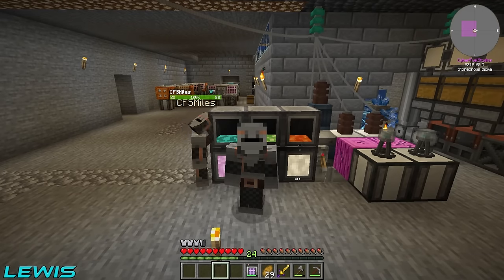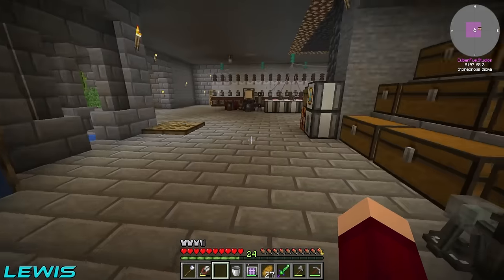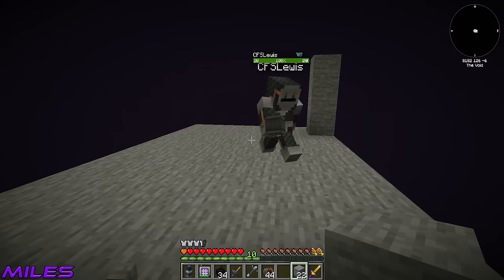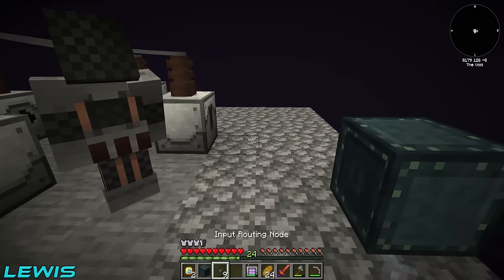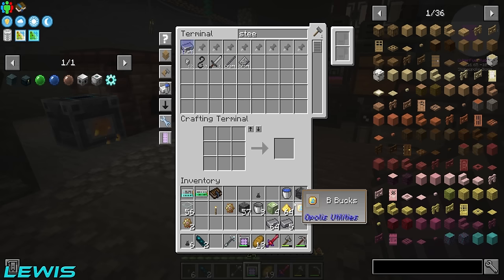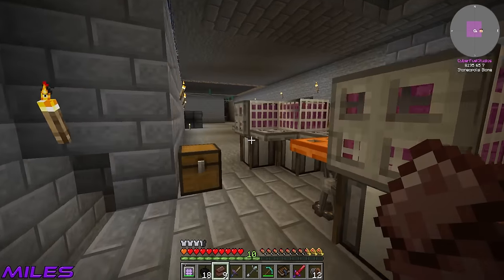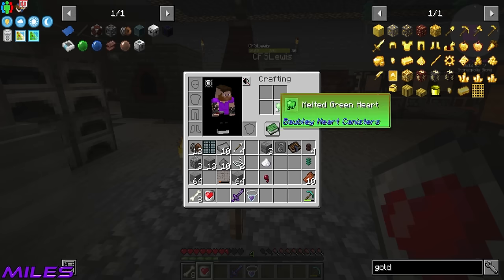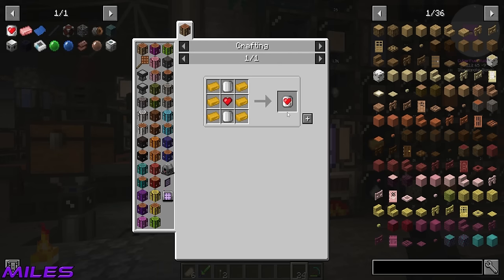DIMENSIONAL DRILLING & WEAPON UPGRADES! EP11 | Minecraft Stoneopolis [Modded Questing Stoneblock]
Minecraft Stoneopolis | DIMENSIONAL DRILLING & WEAPON UPGRADES! EP11 [Modded Questing Stoneblock]

Stoneopolis:
Stoneopolis is a completly custom stone block world, empty caves and thats it. Uses gamestages to hide progression until you have unlocked it. Features over 100 gamestages!. Contains mods such as Caveopolis, Blood Magic Immersive Engineering and many more. Has many custom event, items, blocks and fluids